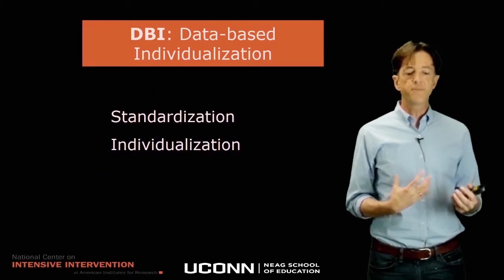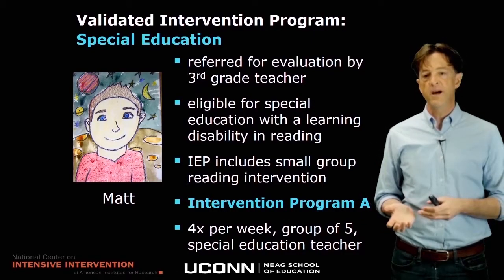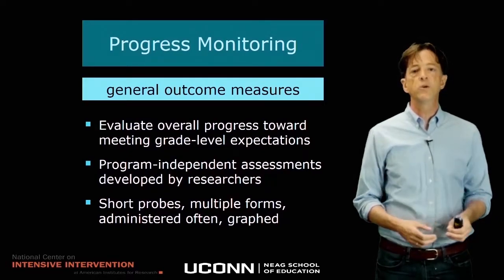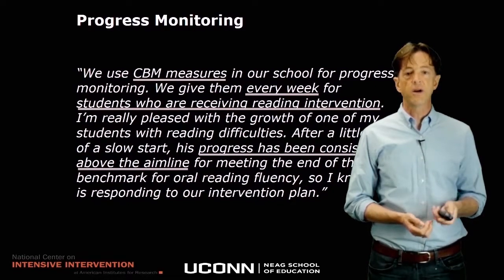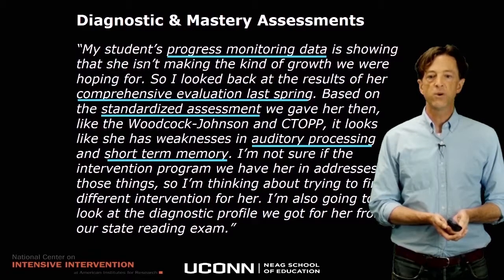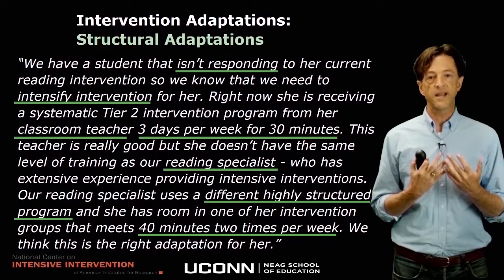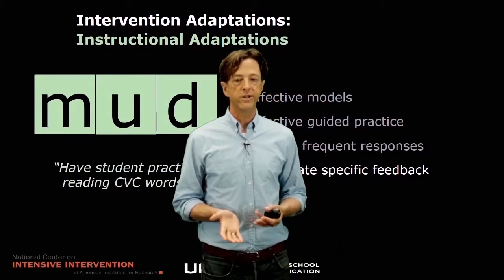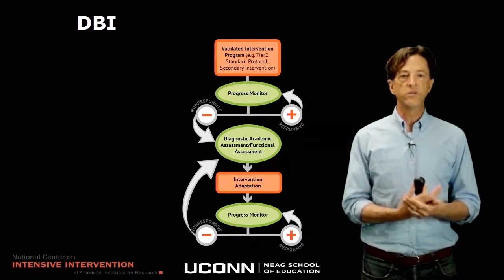Reading Course: Module 1 Part 2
This part describes how Data-based Individualization (DBI) applies to reading. This is essential to gain a basic understanding of key concepts of reading intervention.